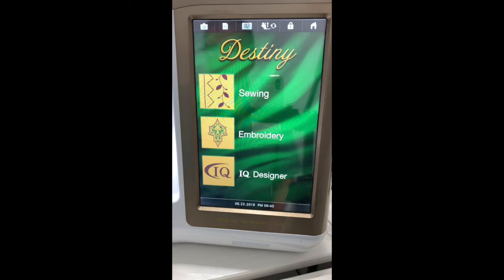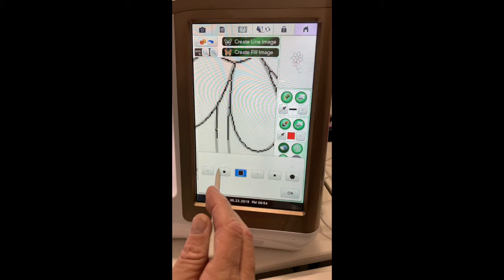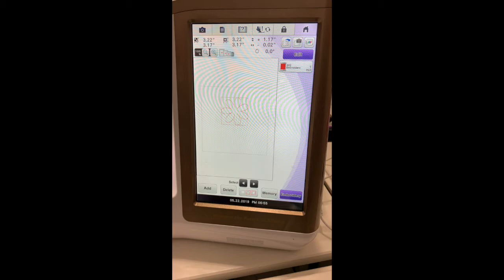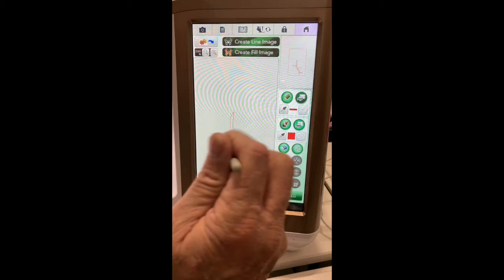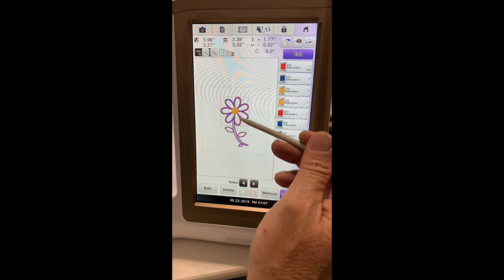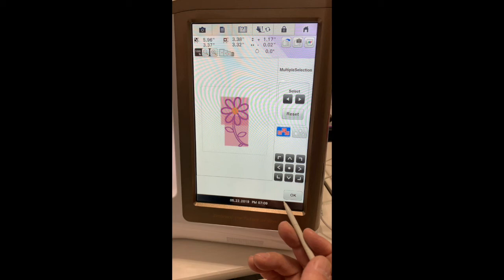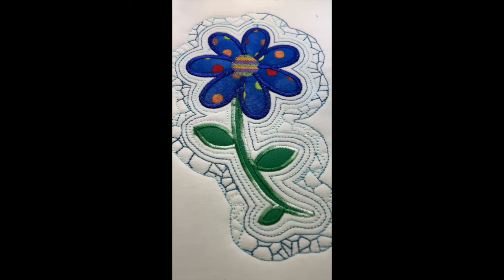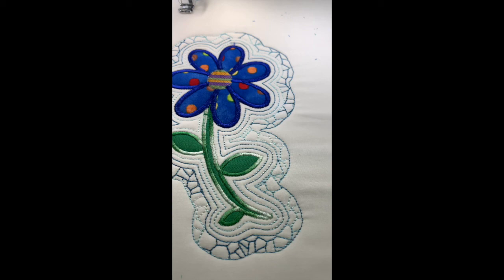Applique in IQ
In this lesson we will look at how to make an Appliqué in IQ/ Design Center.  We will take an image from google and convert it into an appliqué.  We will then take the appliqué and make Echo stippling around the design.  I hope you enjoy it.  If you have any questions please let me know.